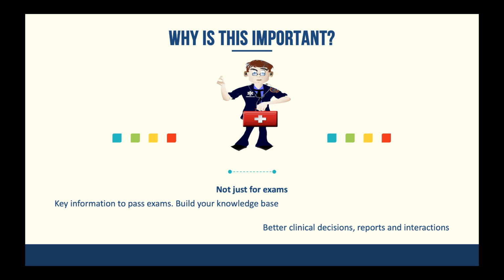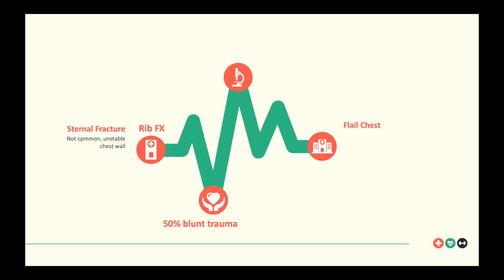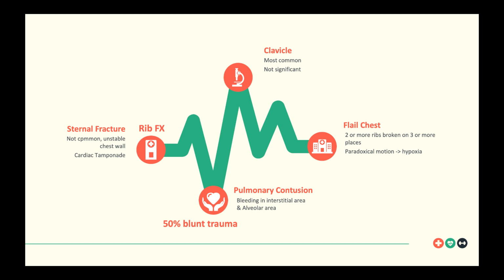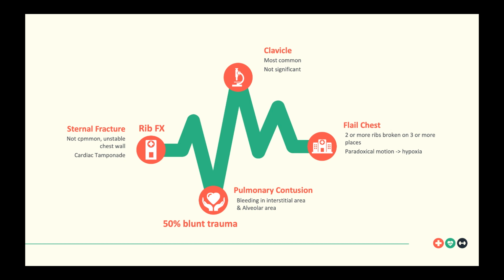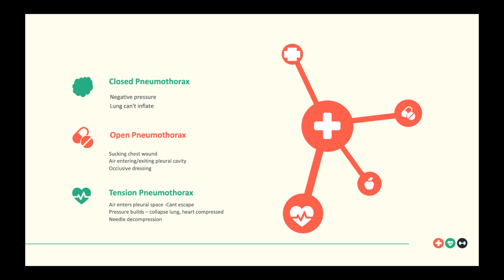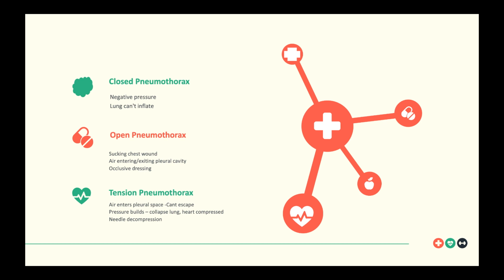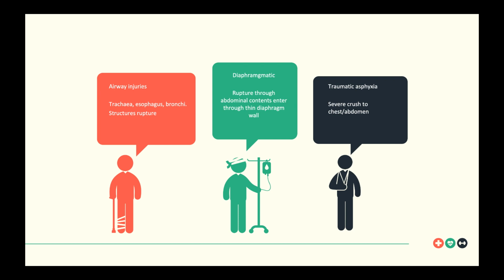EMS Study Help Tips | Chest Trauma & Ventilation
This section of the EMS Study Guide Help Tips starts with chest trauma and the injuries that can cause ventilatory issues.

These Monday Minute videos are focused to give key elements you will see on EMS exams and to help build your knowledge and confidence for EMS patient care and transport.